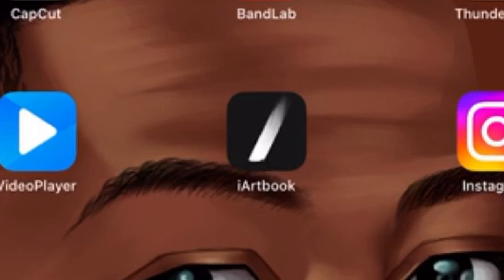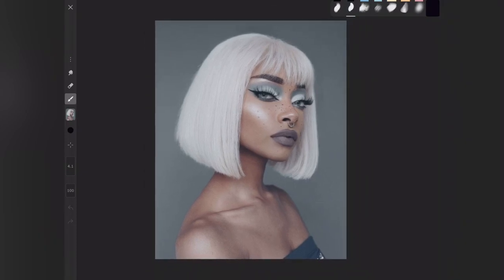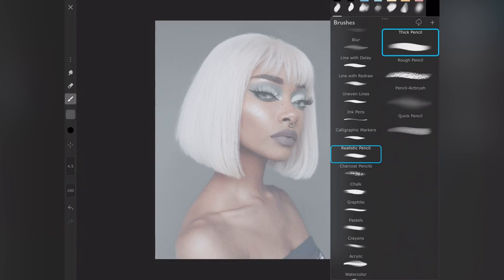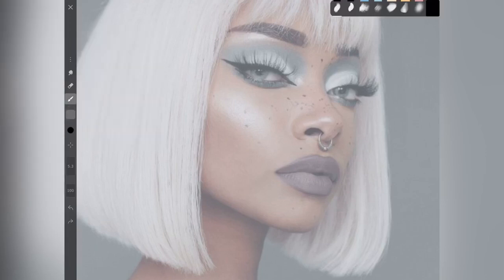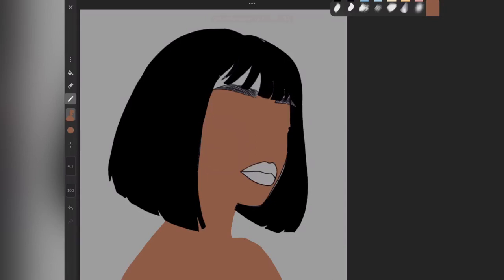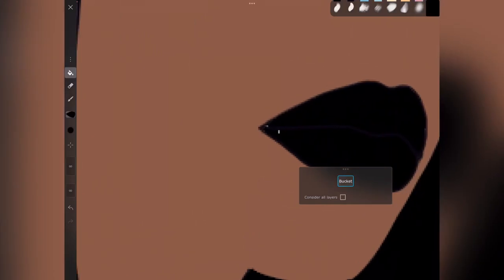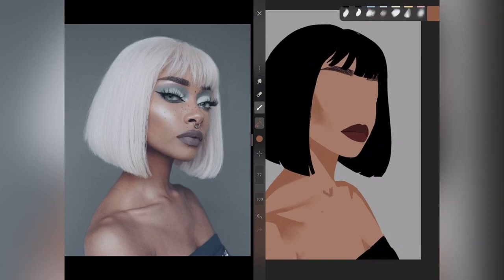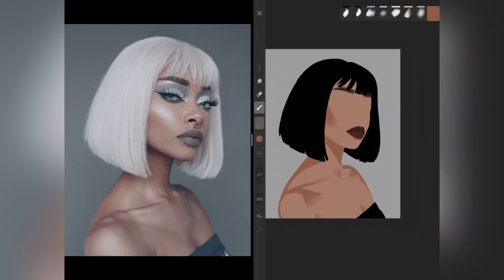How to draw a minimalist portrait on iArtbook